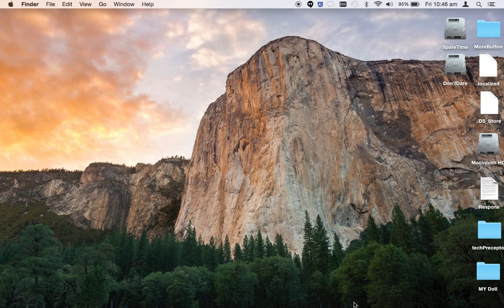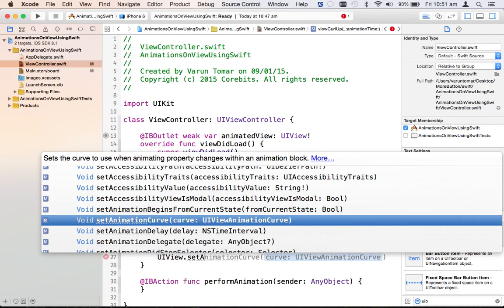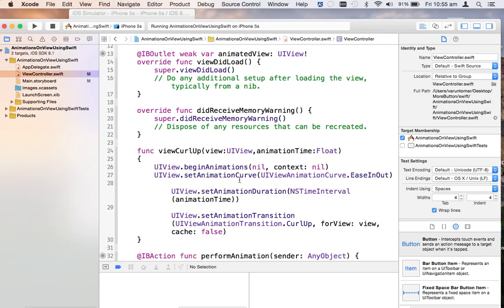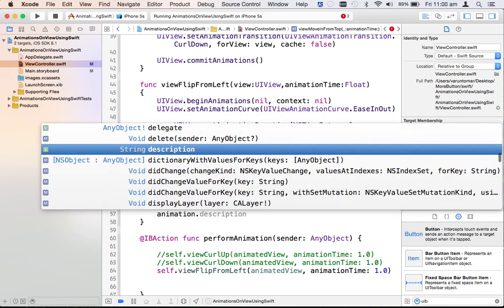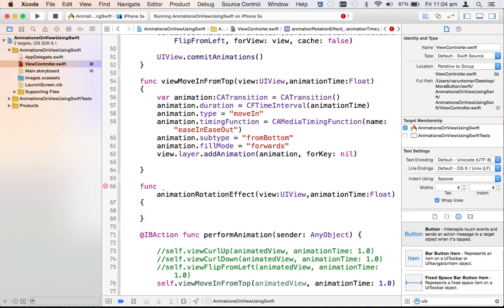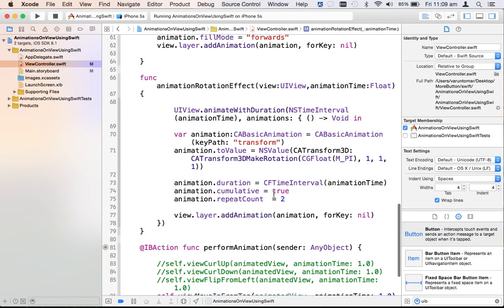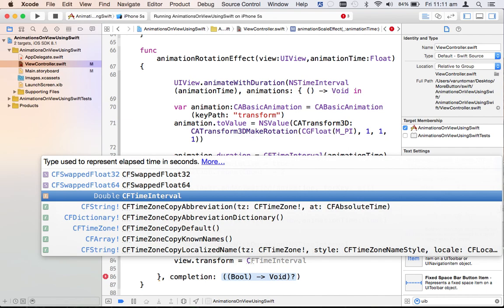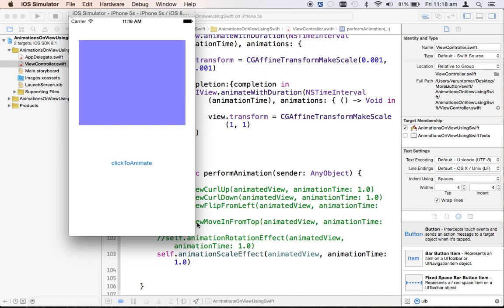Swift tutorial : UIView Animations Using Swift Xcode 6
This video demonstrate how to implement various animations on UIView like scaling, rotational, curl up, curl down, flip, push in, push out.